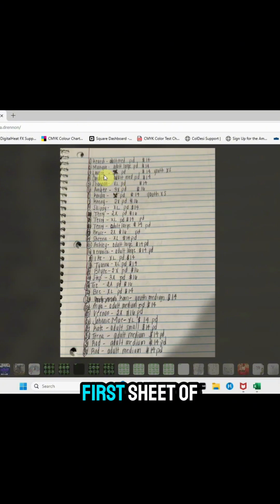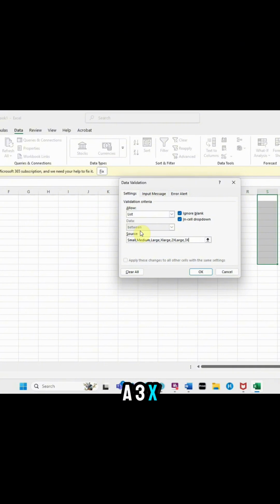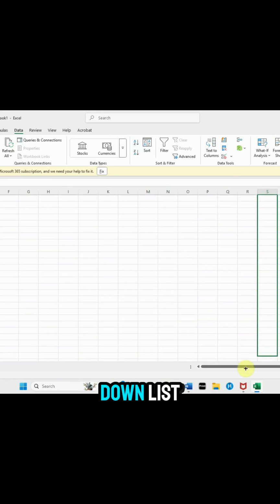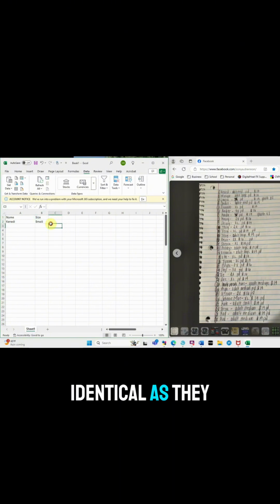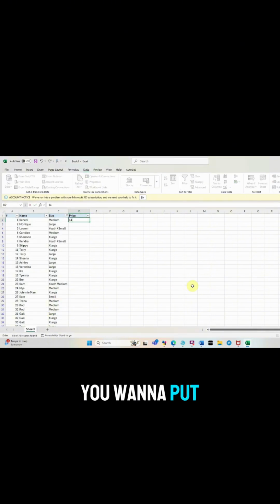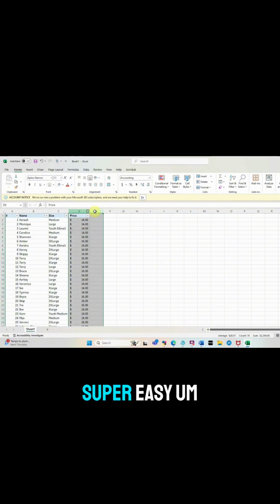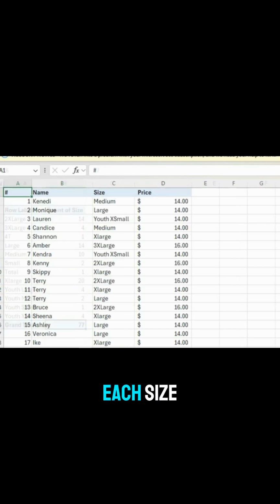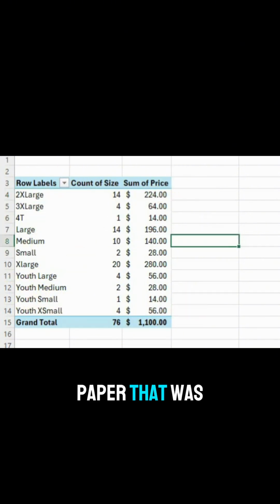STOP ❌ Wasting Hours on T-Shirt Orders! Organize Bulk Orders in MINUTES in Excel (Pivot Table Hack)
Drowning in bulky t-shirt orders? Watch how I quickly organize sizes, totals, and quantities using this EASY Excel trick! Pivot tables + custom drop-down lists = total game changer! Save time and eliminate mistakes when placing your next order.

Follow for more time-saving business hacks!